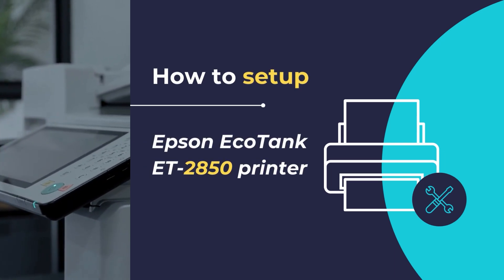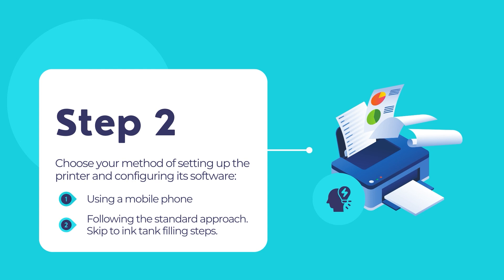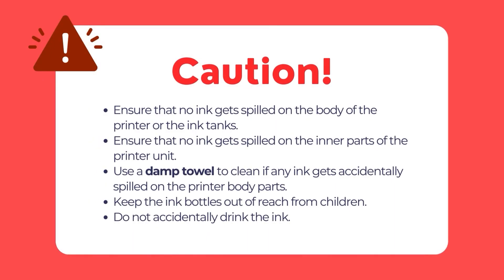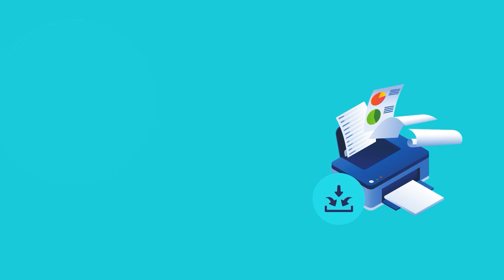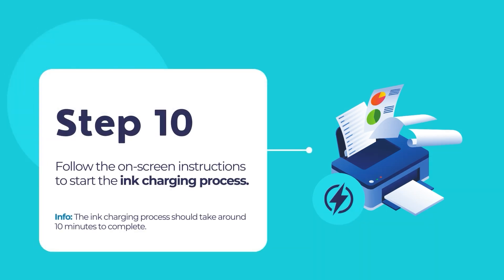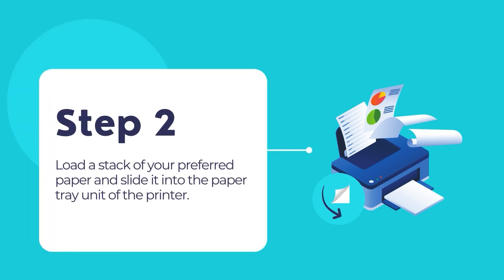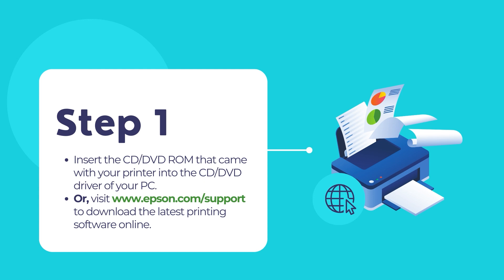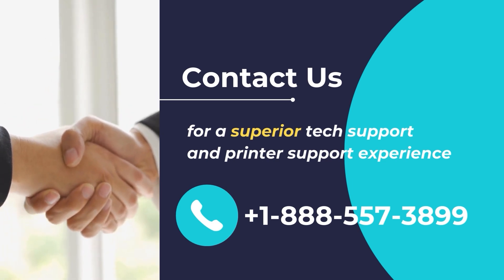How to setup Epson EcoTank ET 2850 Printer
This video will show you how to set up and configure the Epson EcoTank ET-2850 printer. Once the printer is configured and set up, you can use your Epson EcoTank ET-2850 printer for printing and scanning your documents.